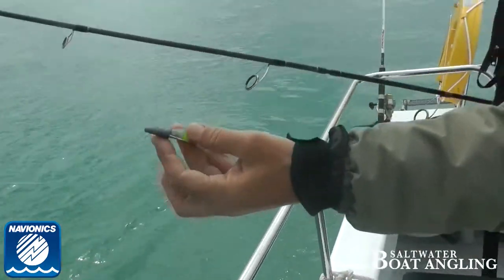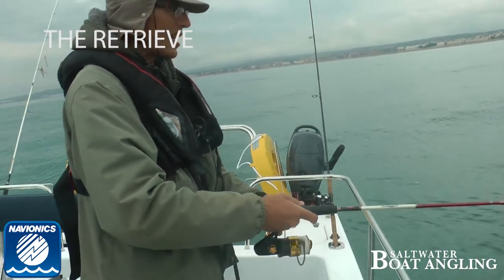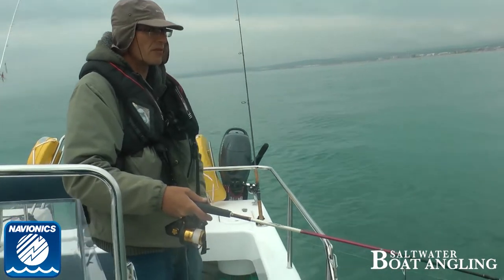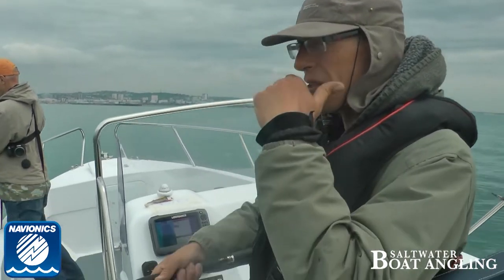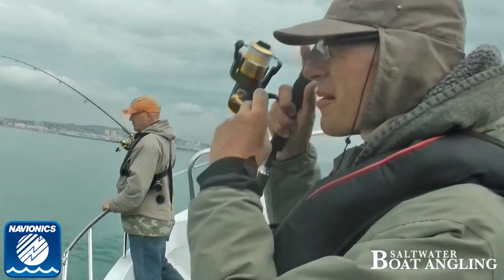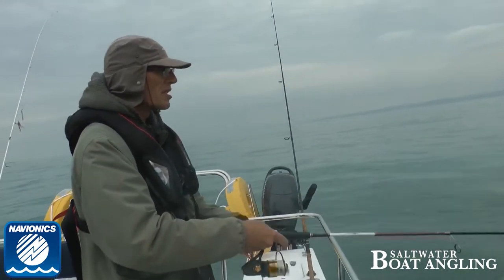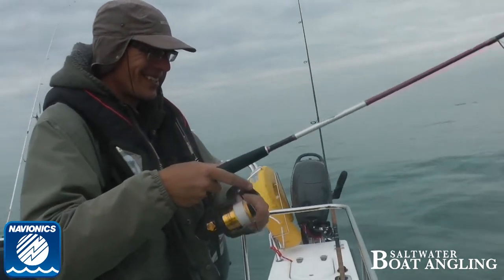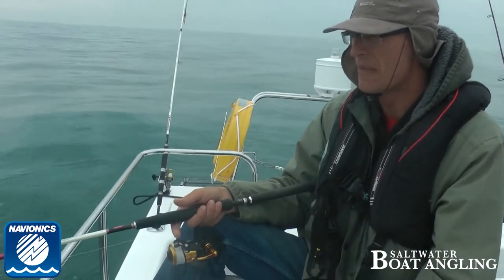Robin Howard talks about fishing lures from boats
Sussex fishing guide Robin Howard in conversation with Saltwater Boat Angling Publisher, Tim Macpherson, about lure fishing in boats. Publishes as a webinar in association with Navionics